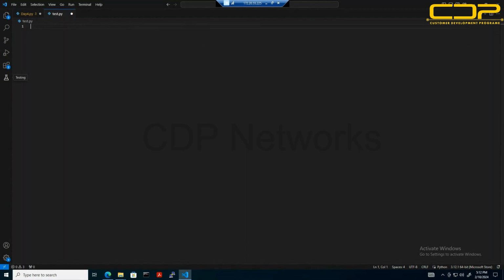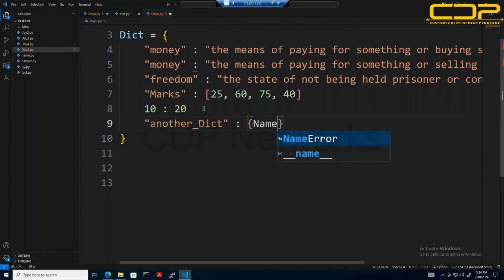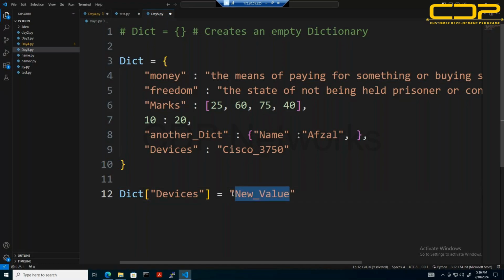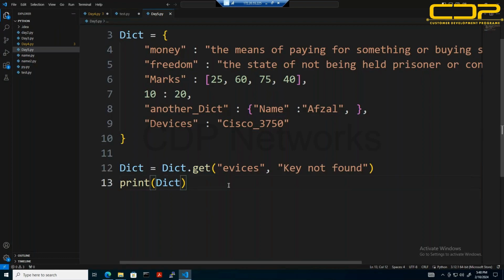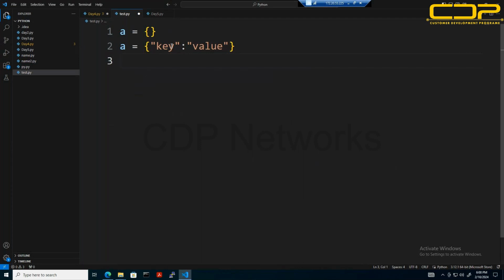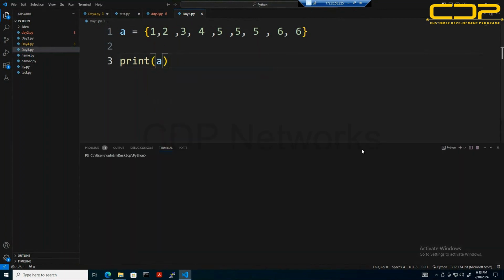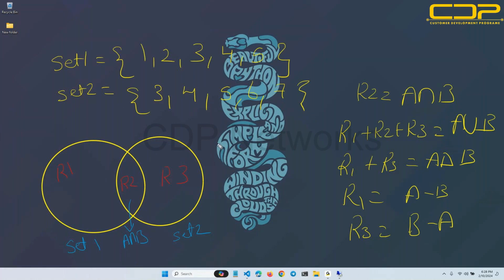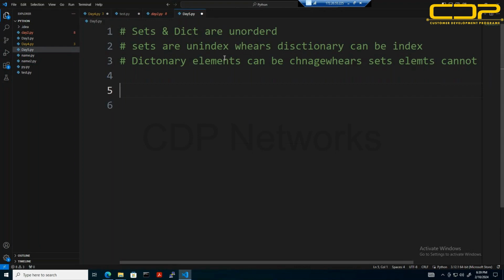Python Basics | Day 5 | Dictionary and List - By CDP Network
🚀 Welcome back to Day 5 of our Python Essentials online training, proudly presented by PyLearn Pro! Today, we're diving into the dynamic realm of "Dictionary and List," essential data structures that are fundamental to efficient data management in Python.

📚 In this enlightening session, our expert instructors will lead you through the concepts of dictionaries and lists, exploring how they serve as powerful tools for organizing and accessing data in Python programs. Uncover the versatility of dictionaries for key-value pair storage and the flexibility of lists for sequential data storage.

💡 Delve into the intricacies of working with dictionaries, mastering operations such as key-value manipulation and comprehension. Explore the flexibility of lists, understanding their role in storing and accessing collections of data. Whether you're a beginner or an experienced coder, this session will deepen your understanding of dictionaries and lists, enabling you to make informed decisions in your programming projects.

🔍 Engage in practical examples and hands-on exercises designed to solidify your proficiency in working with dictionaries and lists. Our interactive approach ensures a thorough grasp of these indispensable data structures, empowering you to tackle real-world coding challenges with confidence.

🛠️ Ready to take your Python coding skills to new heights? Join us as we unravel the intricacies of dictionaries and lists, equipping you with the knowledge and techniques to effectively manage data in your Python programs.

🎓 PyLearn Pro is dedicated to providing an inclusive and accessible learning experience for learners of all levels. Whether you're a seasoned developer or a coding novice, our Day 5 session is tailored to enhance your Python coding journey.

Let's continue honing the skills that will propel you toward success in the dynamic realm of programming! 💻🚀

Get ready to master the art of Dictionaries and Lists in Python! 🐍💻